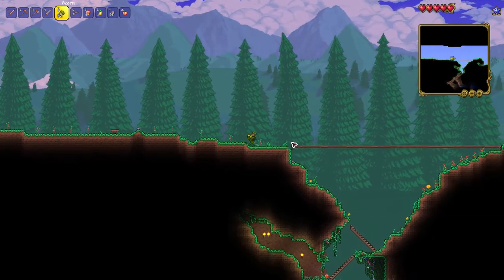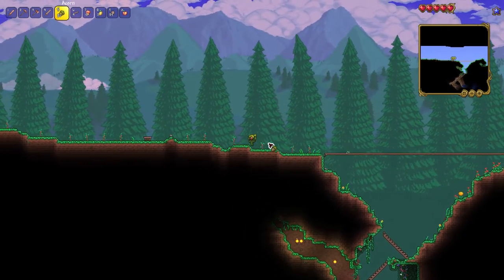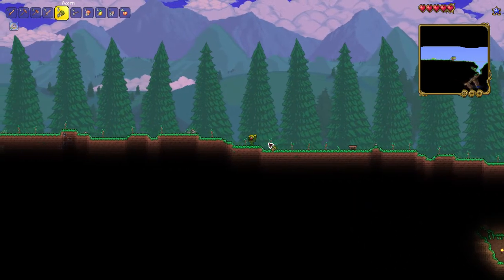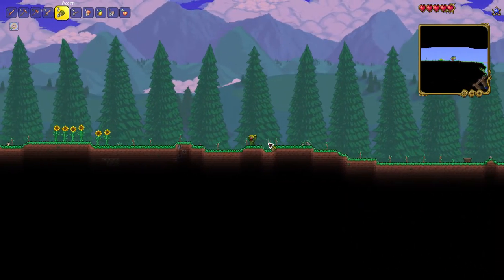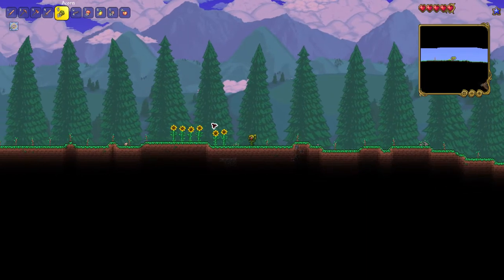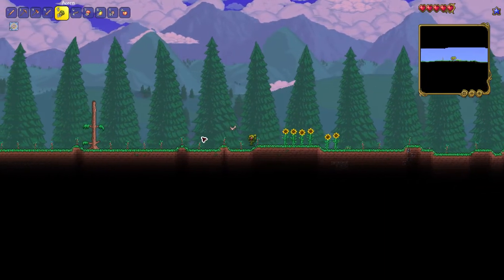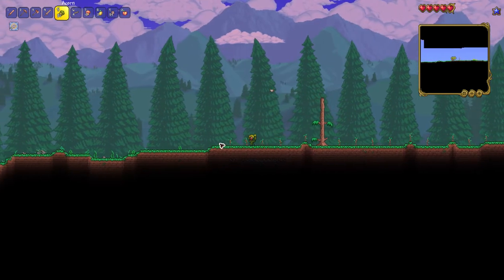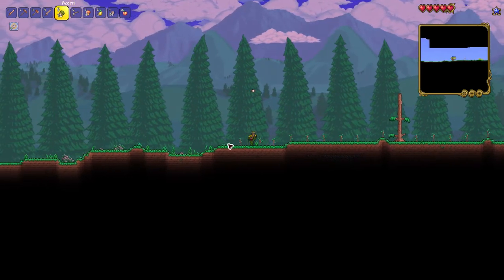What to do when you run out of Trees to chop for Wood - Terraria 1.4.3.2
I show you a great way to get more trees when all your trees are gone because you chopped them down with your axe